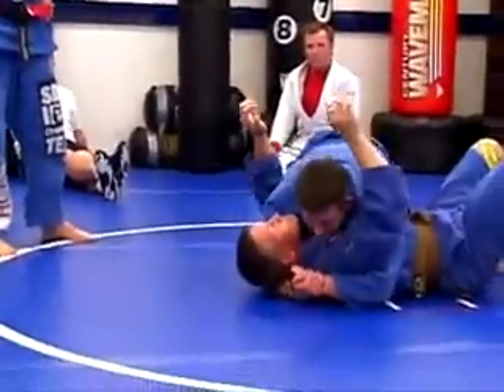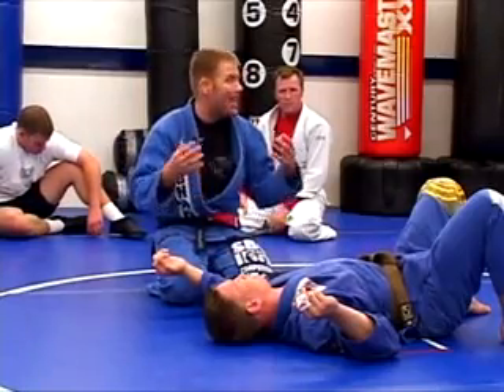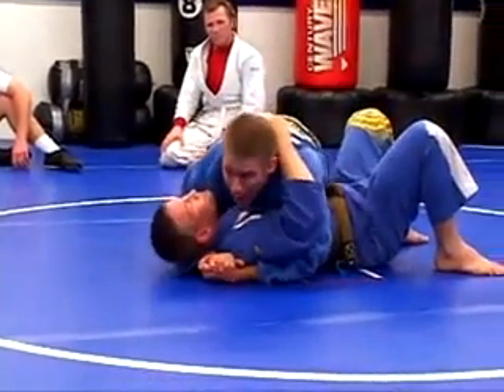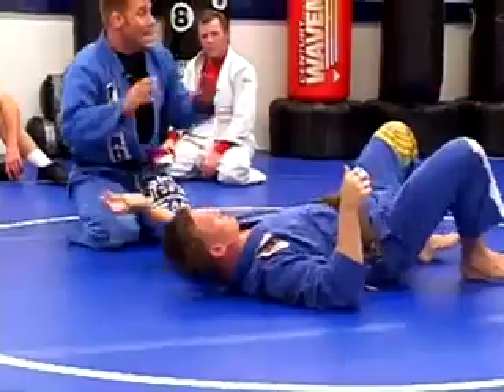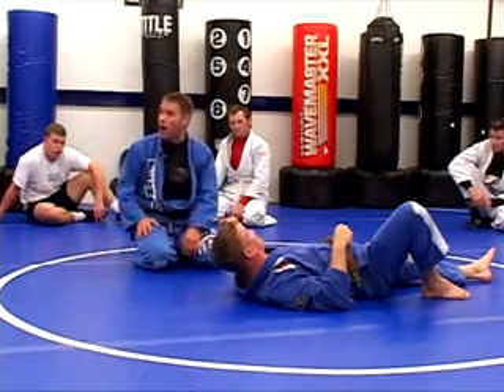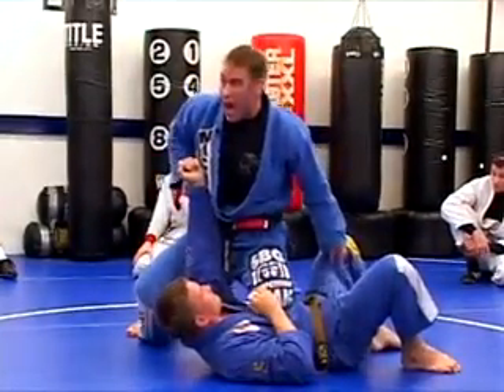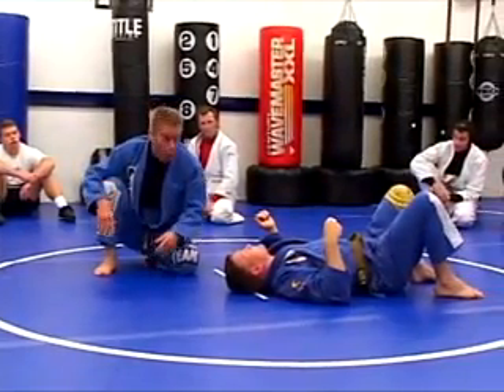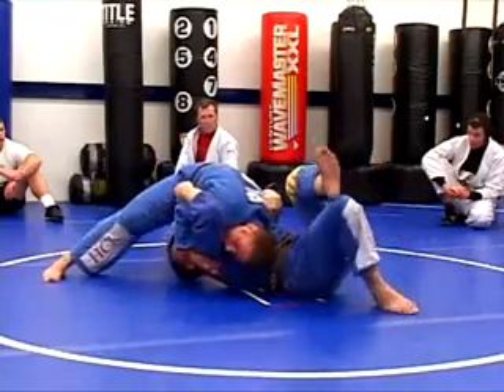Brazilian jiu jitsu #1.Lesson №3: The Hug (continue)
Brazilian Jiu-Jitsu Black Belts and SBGi Full Coaches Tom Oberhue and Michael Chapman present their conceptual perspective of Brazilian Jiu-Jitsu.
This series will help all grapplers (from the newest of beginners to the seasoned veteran) look at the game in a new way.
Oberhue focuses on the 'weighted pressure' game while Chapman illustrates the 'mobile pressure' approach.